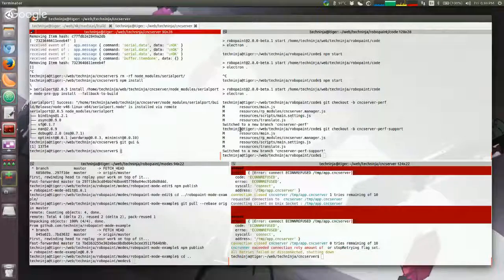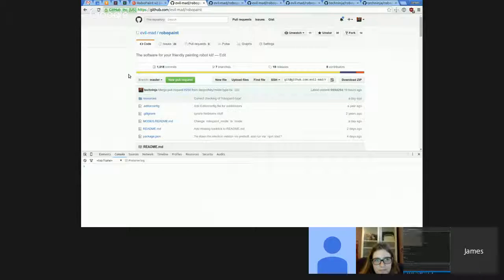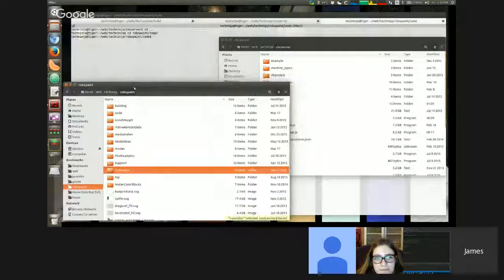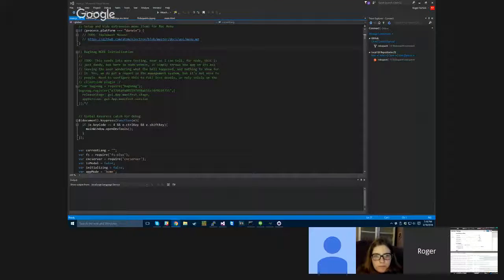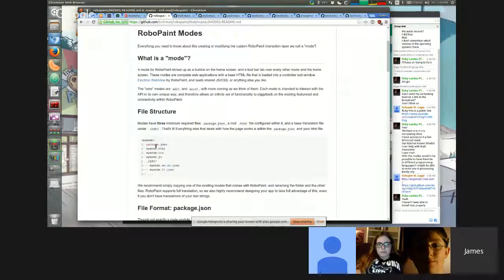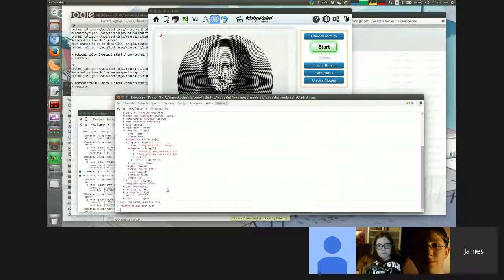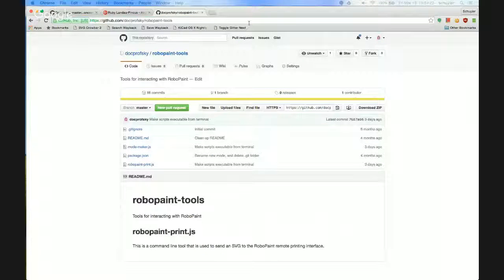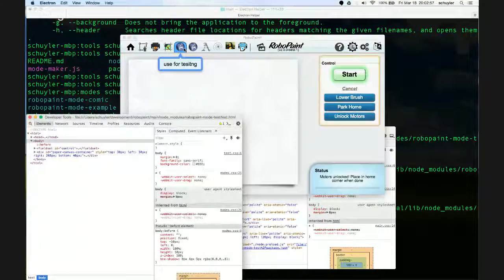RoboPaint v2 Discussion and Introduction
We'll be walking through the basics of JavaScript, Electron, and how RoboPaint and CNCServer work together to make painting robots work.